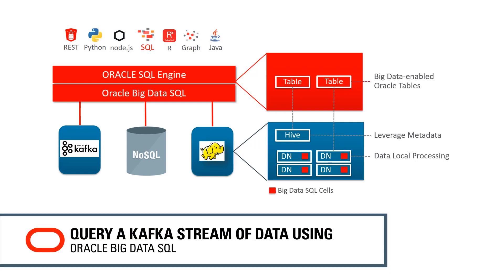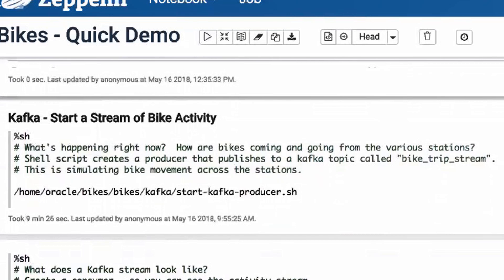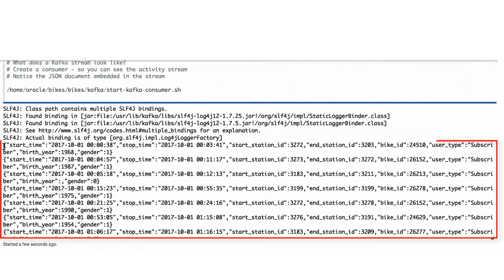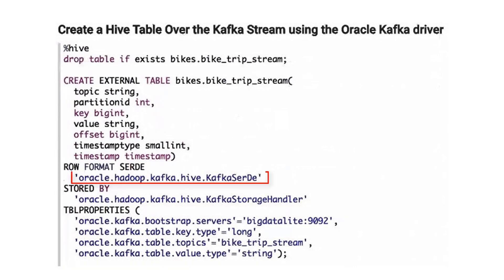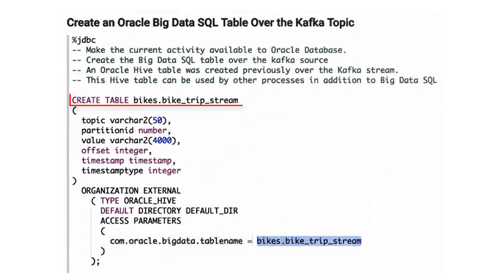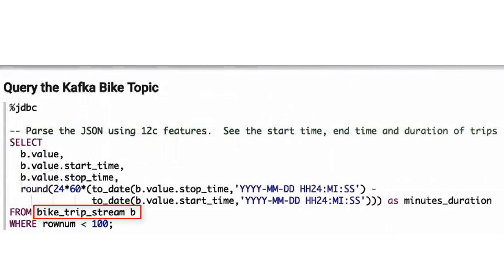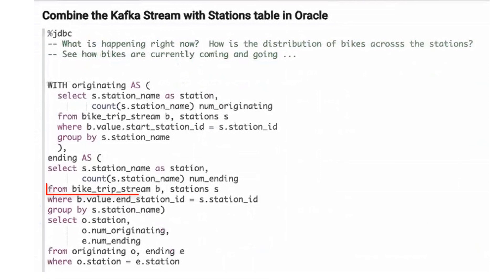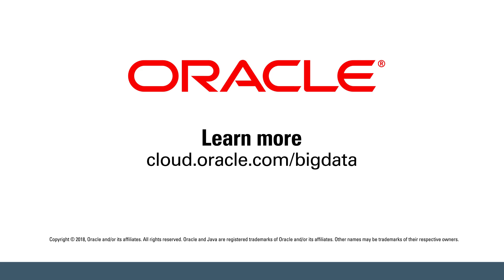Oracle Big Data SQL: 4 - Query a Kafka Stream of Data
This video shows you how to create and query a kafka stream of current bike activity using Oracle Big Data SQL.

1080p/720p HD.